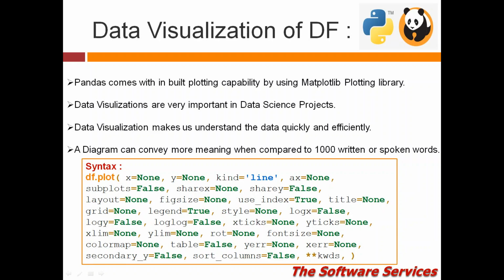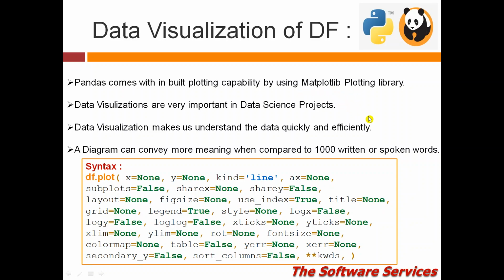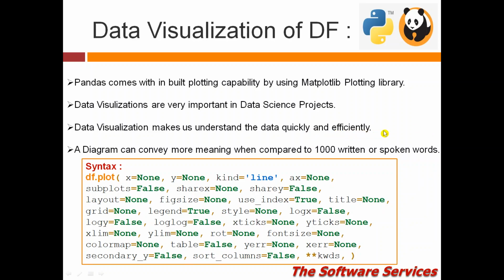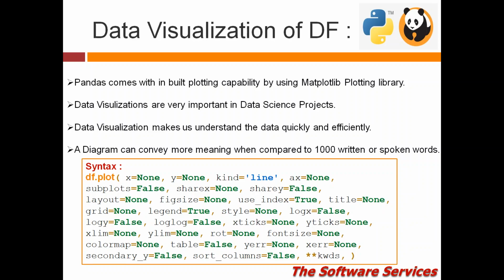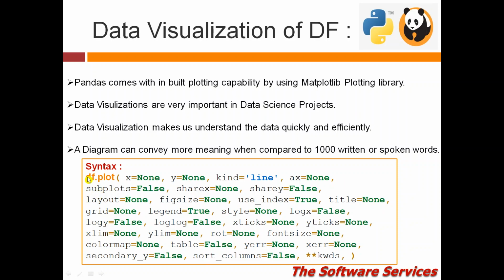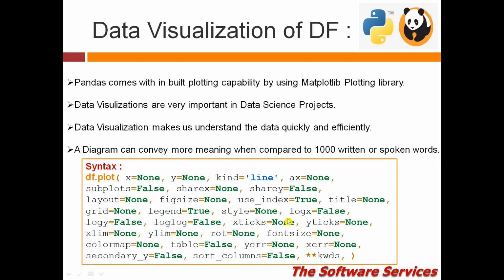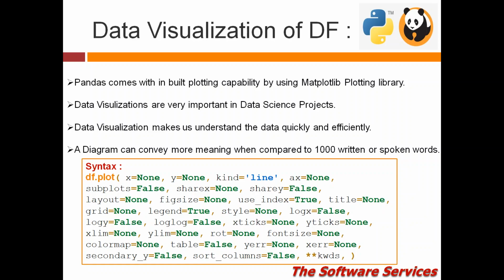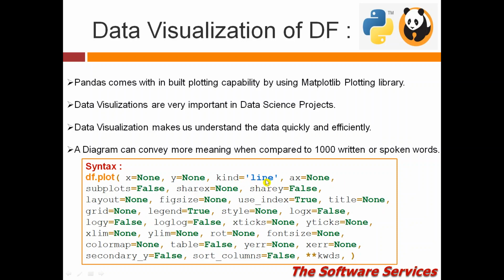28 Pandas Data Visualizations